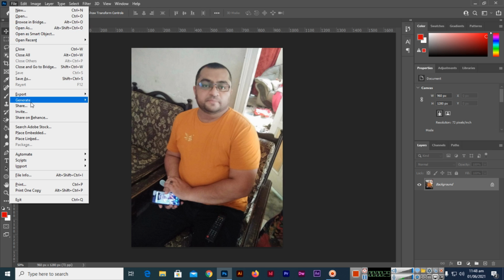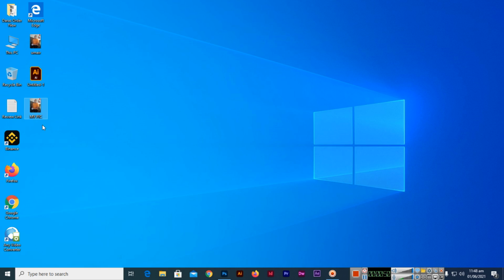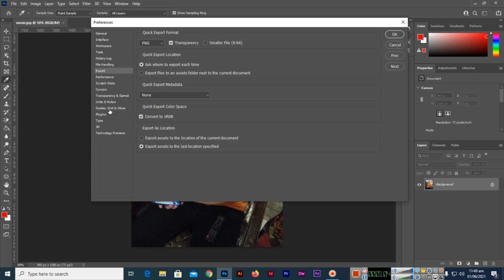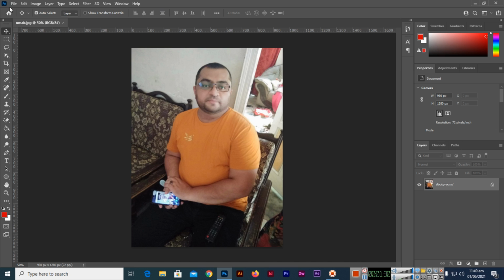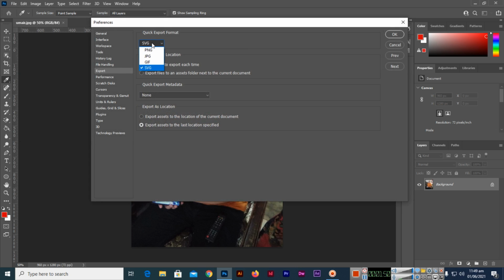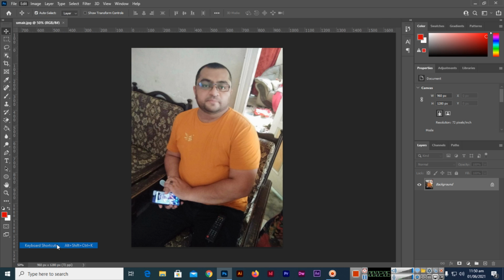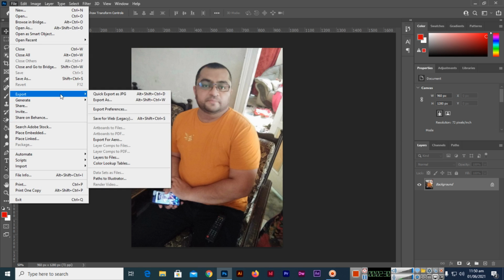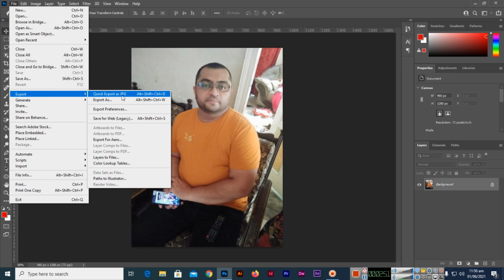How to use Quick Export Feature in Adobe Photoshop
In this video, you can learn how to use the quick export feature in Adobe Photoshop. Use this option and export your image in different formats.